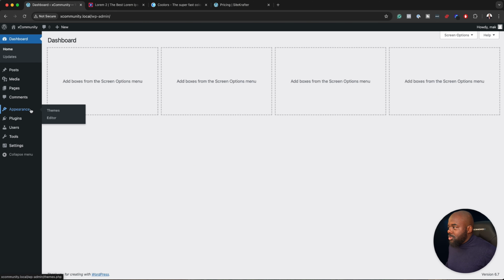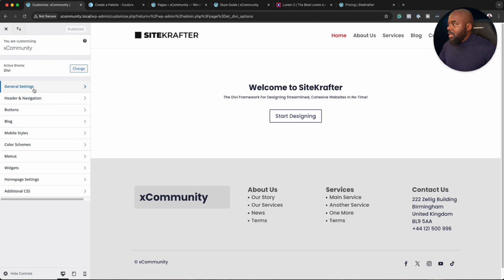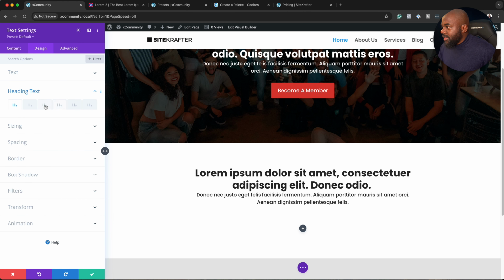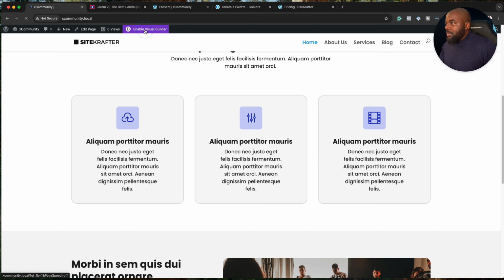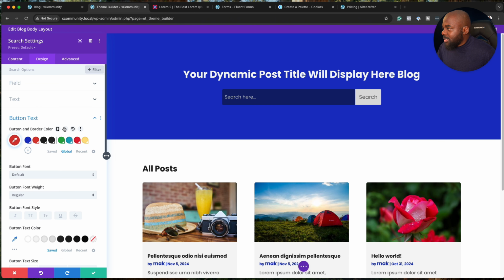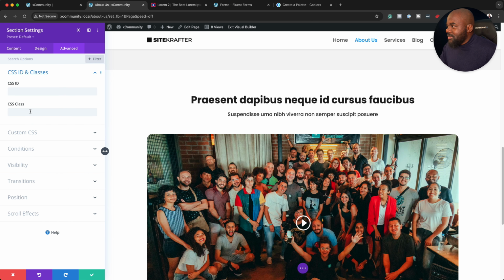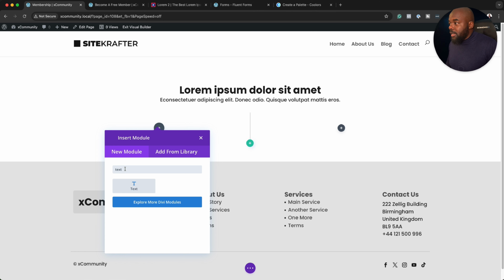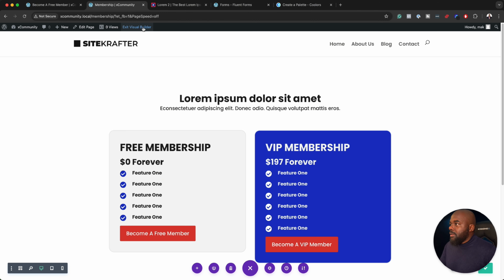How to make a website with Divi And SiteKrafter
Watch me build a website from scratch using Divi and SiteKrafter.